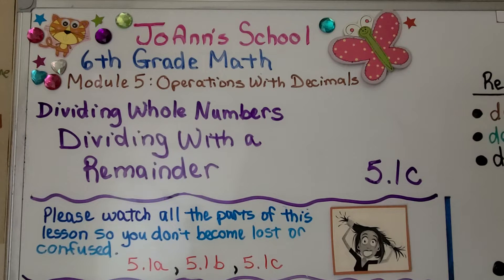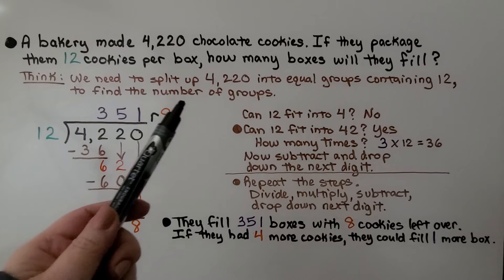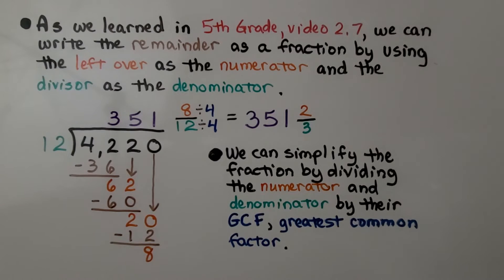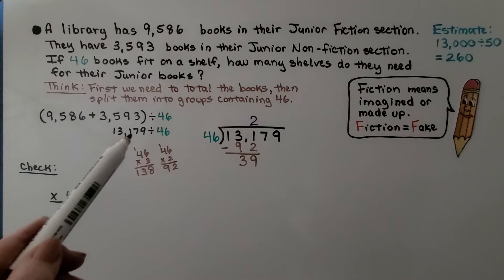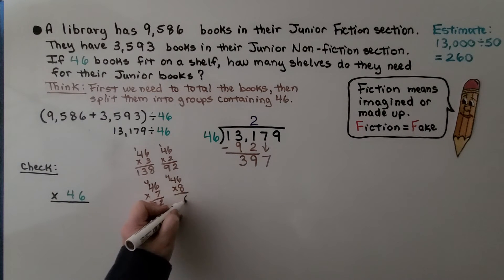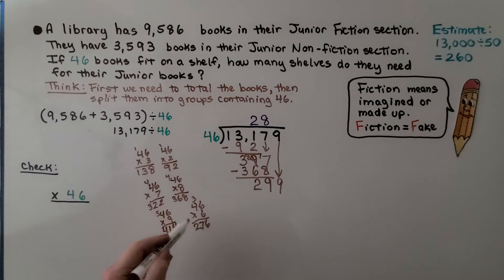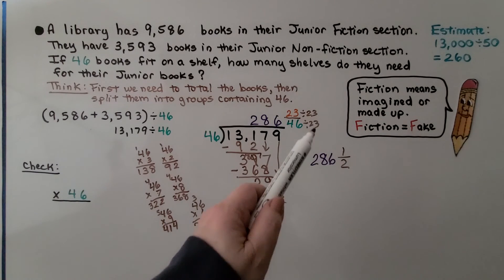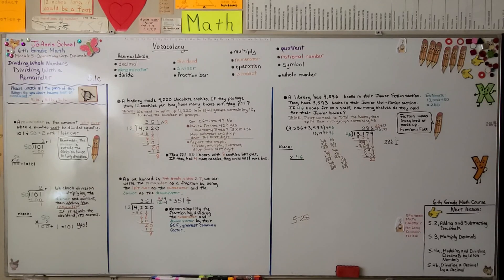6th Grade Math 5.1c, Dividing Whole Numbers, Dividing With a Remainder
A remainder is the amount left over when a number cannot be divided equally. We check division by multiplying the divisor by the quotient, then adding any remainder. If it equals the dividend, it's correct. We learned in 5th Grade Math video 2.7, that we can write the remainder as a fraction by using the leftover as the numerator and the divisor as the denominator. We can simplify the fraction by dividing the numerator and denominator by their GCF. We solve two word problems that involve long division with remainders.

Textbook to use:
 Language: : English
 Paperback : 632 pages
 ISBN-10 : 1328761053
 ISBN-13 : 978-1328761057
 Item Weight : 3.26 pounds
 Dimensions : 8.5 x 1.4 x 10.8 inches